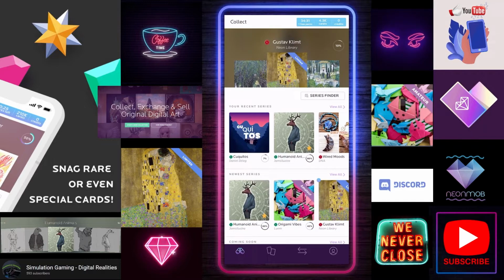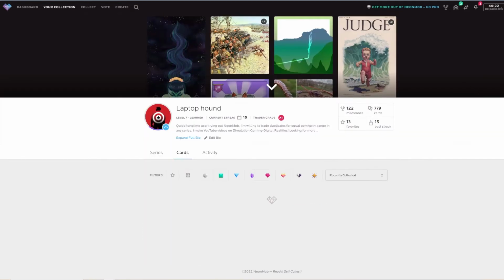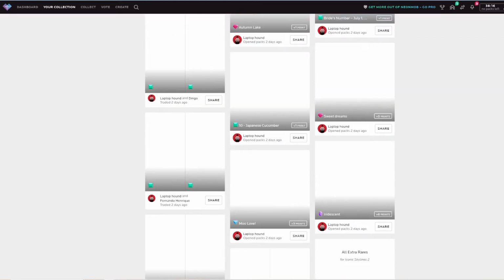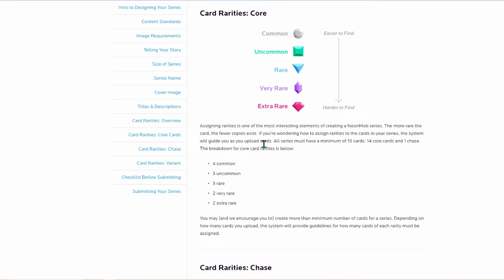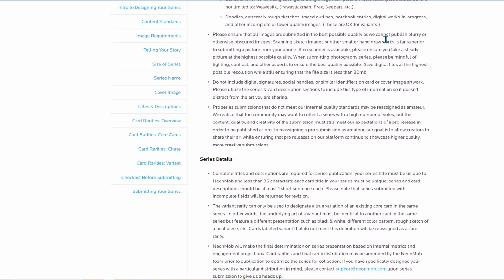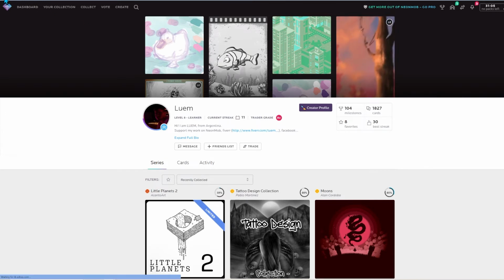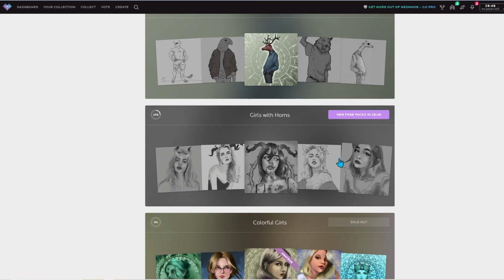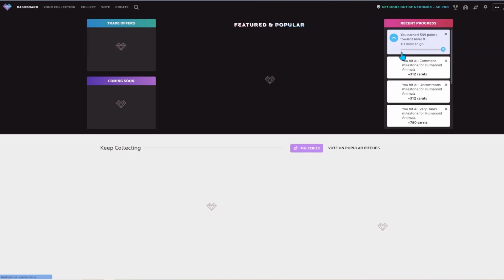NeonMob App #6 - Tutorial - Want to create your own trading card set for others to collect? Watch!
Welcome to this 'Neon Mob for Dummies' set of tutorials for all the new users of the app or website. I take you through a quick tour of the app and it will help you get started in your collecting along the way.

From the Apple and Google Play Store
"NeonMob is a casual card collecting game fueled by a large community of collectors and indie artists. Hunt for the rarest collectible cards by opening free and premium packs... beat the odds to snag those rare, very rare, and extremely rare cards to the ever-elusive legendary cards and chases! Build a vast unique art collection that fits in your pocket. Fall in love with the random, beautiful fun and mystery that is NeonMob trading cards – and it’s all available for free!"

Images via Neonmob website

Collect what you love and love what you collect.

Arc North - Ivory By Arc North Website, Socials & Arc North's Playlist on Spotify:
Artist: tubebackr
Track: Vistas
links.fanlink.to/tubebackr
Artist: tubebackr
Track: Progressive Love
links.fanlink.to/tubebackr
Chill S.A.X. by Esteban Orlando @orlando-esteban-2
Spirit By Aritus @futuresocietycollective